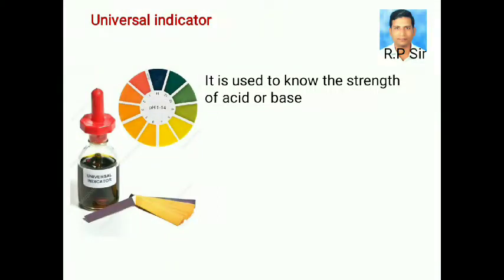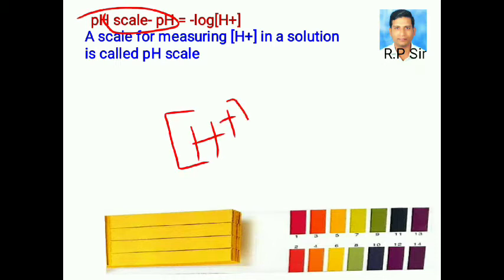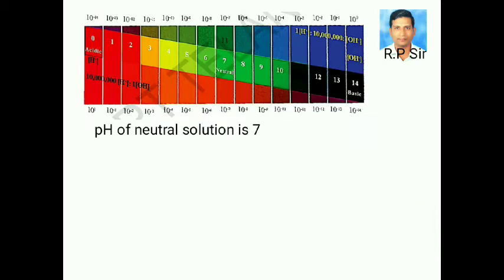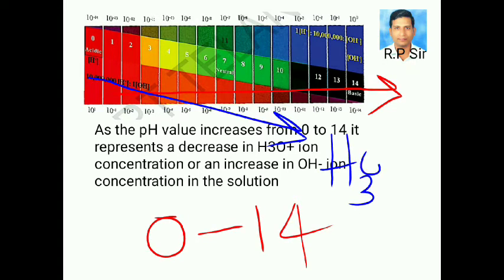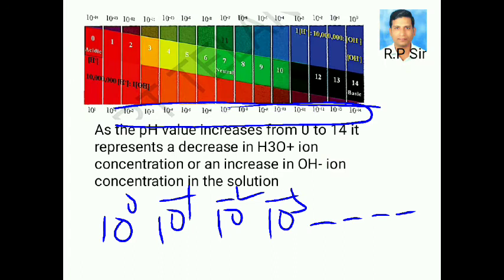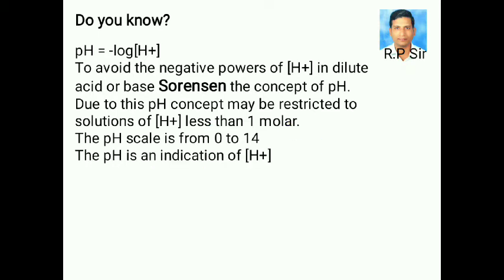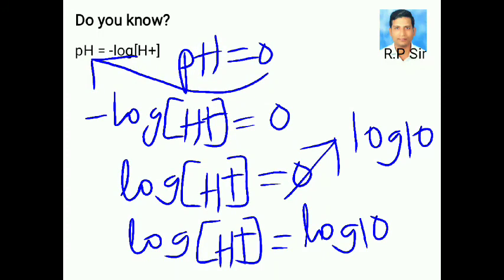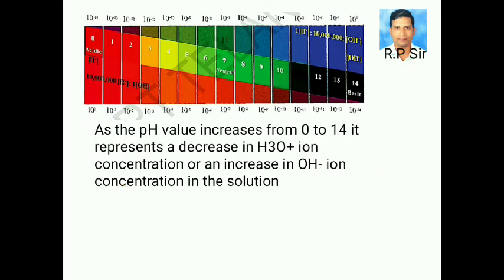Universal indicator and pH scale